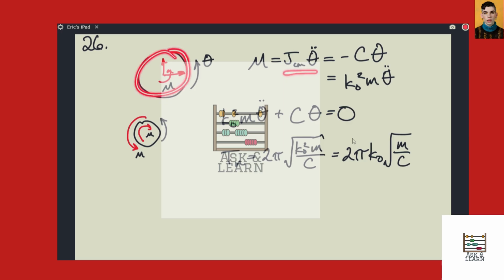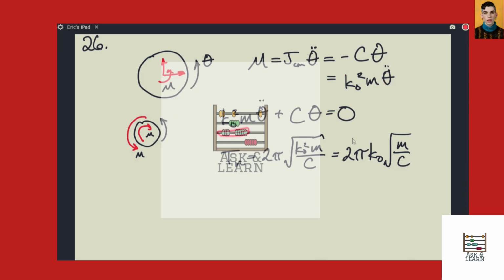The gear of mass has a radius of gyration about its center of mass of . The springs have stiff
The gear of mass   has a radius of gyration about its center of mass   of  . The springs have stiffnesses of   and  , respectively, and both springs are unstretched when the gear is in an equilibrium position. If the gear is given a small angular displacement of   and released, determine its natural period of oscillation.